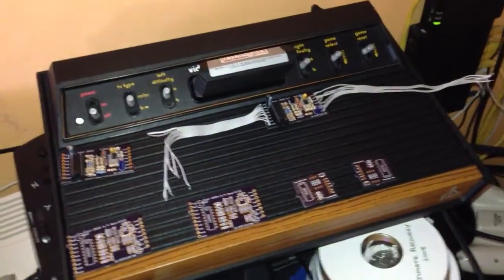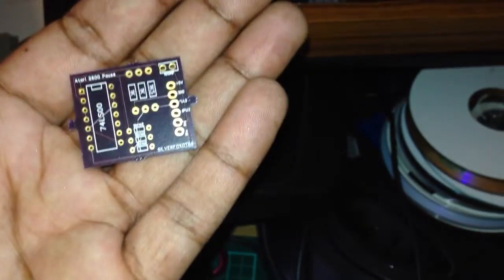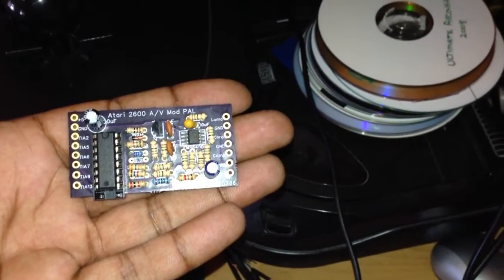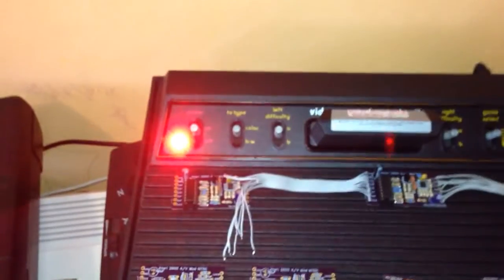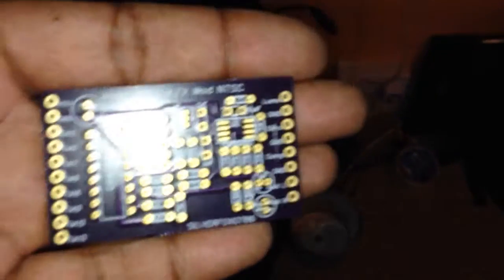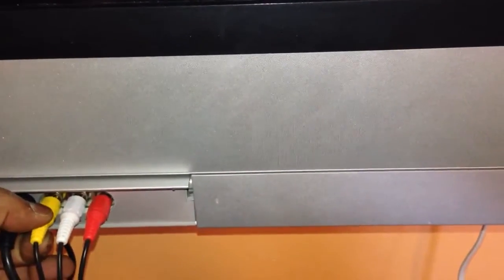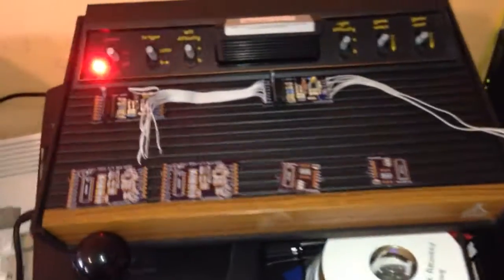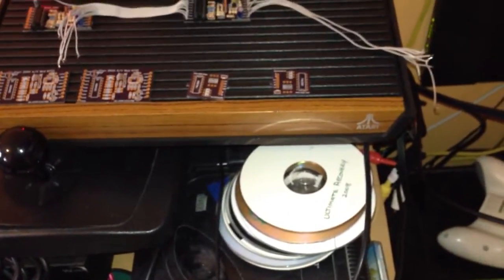Ultimate Atari 2600 Modification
Ultimate Atari 2600 Mod. AV, S-Video, Full AV Pause, LED Indicator.

This Atari has endless mods and looks the business and still keeps to the stock look.